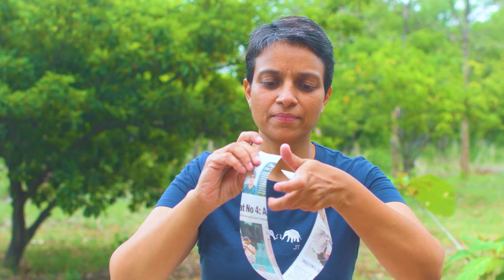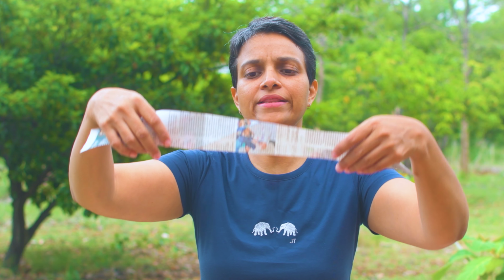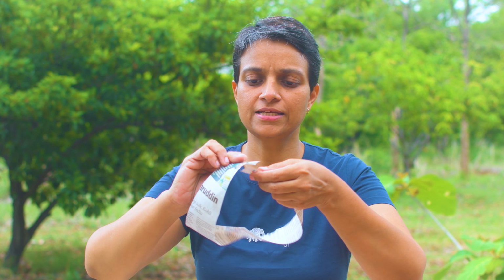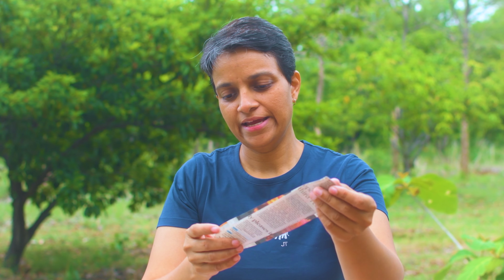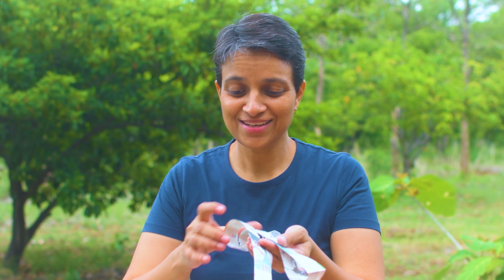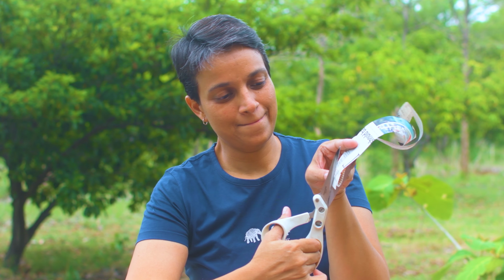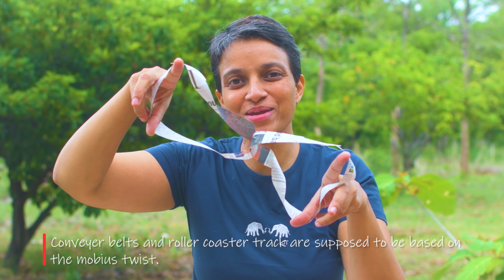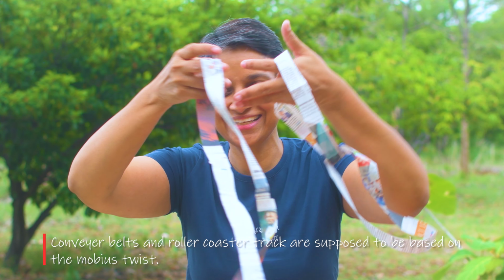Mobius Twist - A Geomerty Puzzle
The video shows the fun shapes that can be obtained from a Mobius twist.

to view her portfolio of published print works, videos, awards and accolades.